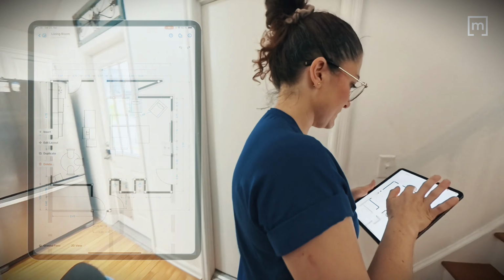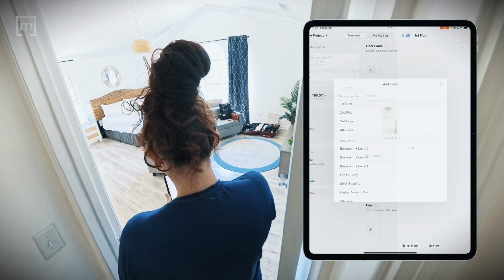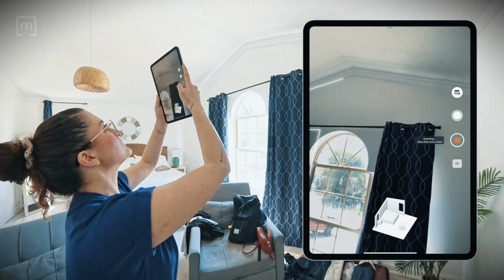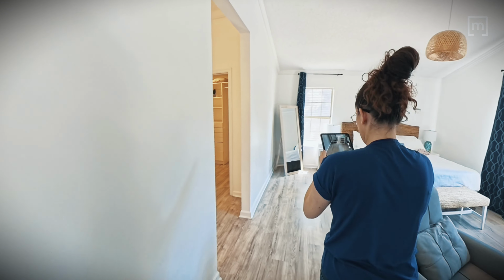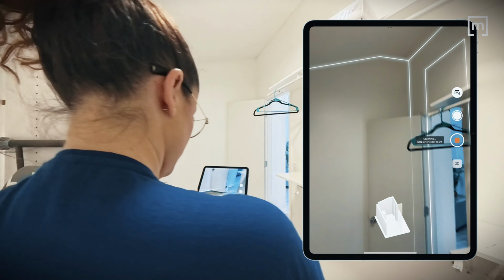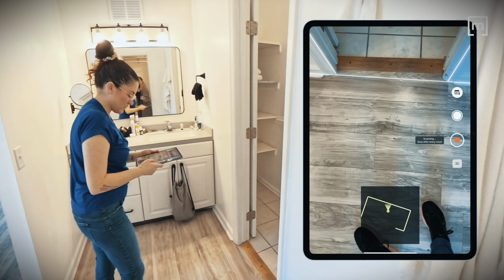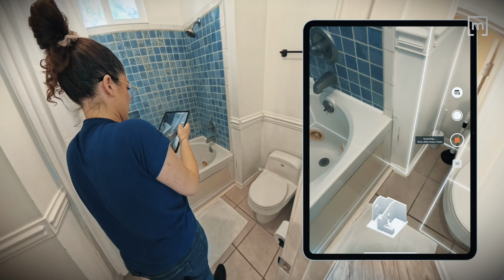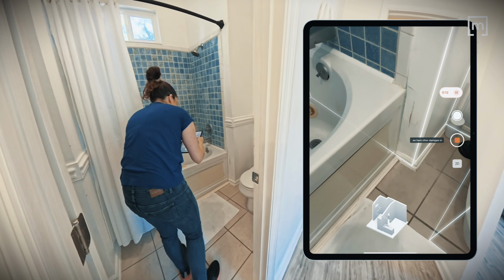1st Floor - Documenting Water Damage Easily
QUICK LINKS:
00:00 Intro
00:10 Adjust the Stairs and Wall
00:21 Add the First Floor & Scan the Bedroom
00:36 Capture Doors, Windows, and Furniture
00:55 Stop the Scan Before Entering Another Room
01:05 Add & Scan the Closet
01:16 Scan the Bathroom & Avoid Openings
01:35 Scan the Second Bathroom Area
01:47 Take Damage Photos & Add Voice Notes
02:07 Complete & Review the Sketch